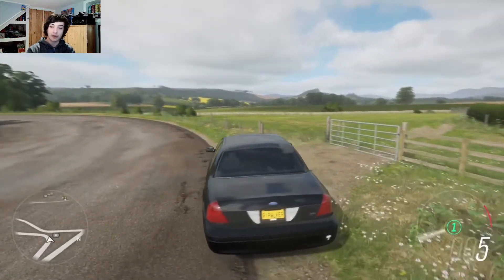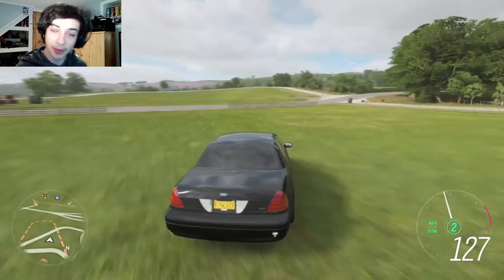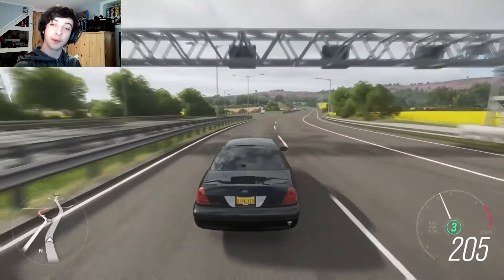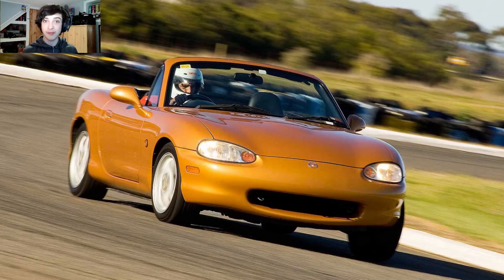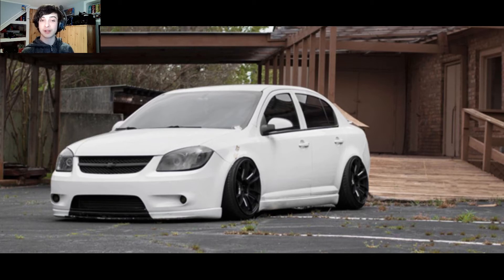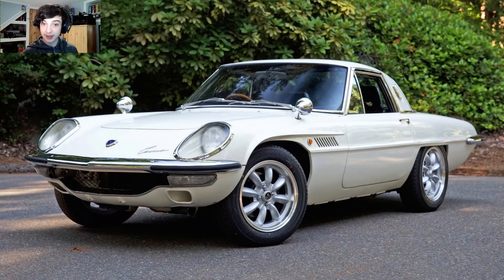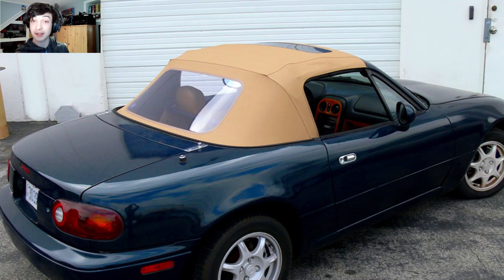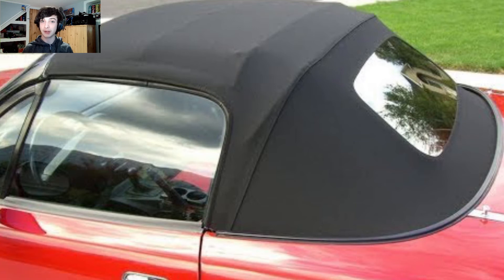Top 5 cars Forza Horizon 4 Should add